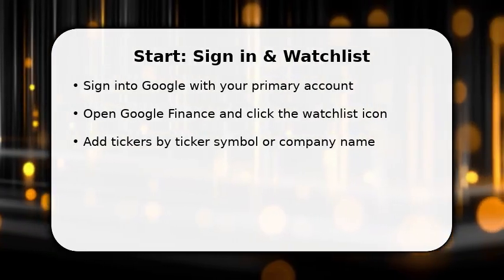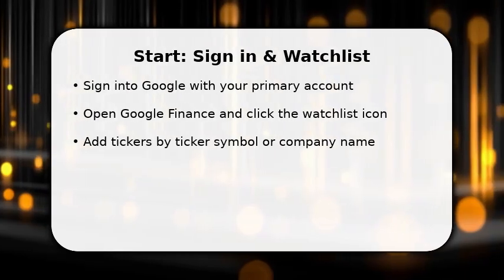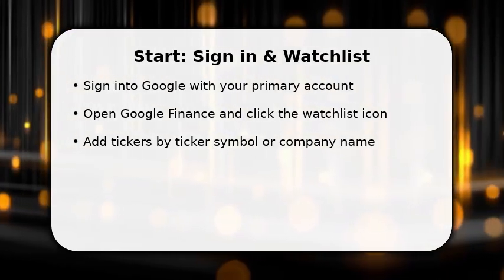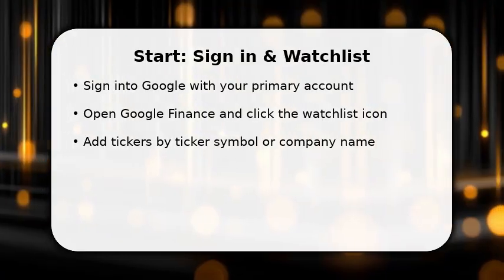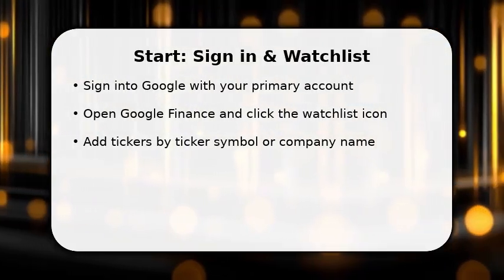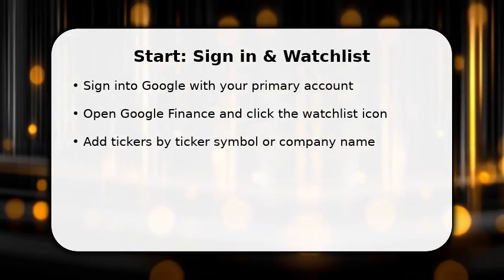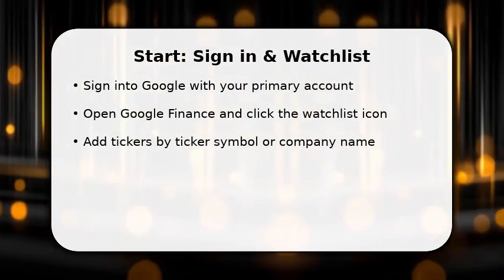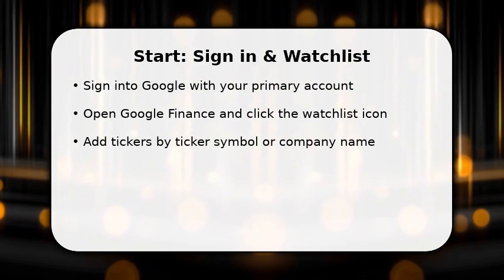How to Use Google Finance to Track Stocks - Step by Step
Learn the step-by extricate process of using Google Finance to monitor your stock investments. This video guide takes you through setting up alerts, tracking real-time prices, and analyzing historical data with ease.

Google Finance, stock monitoring, investment tracking, setup alerts, real-time pricing, historical stock analysis